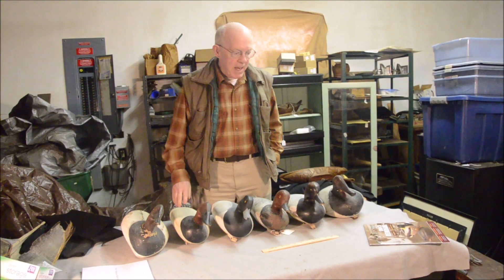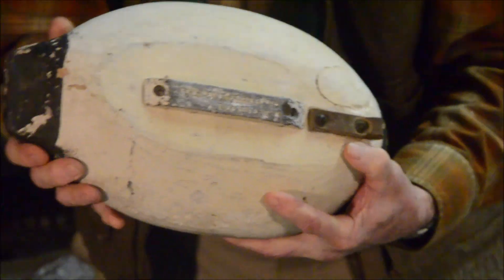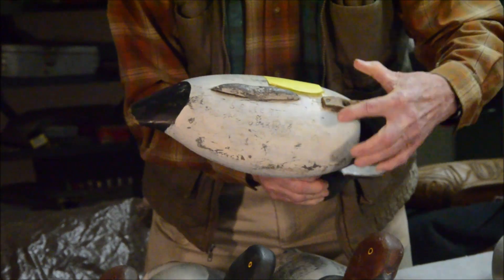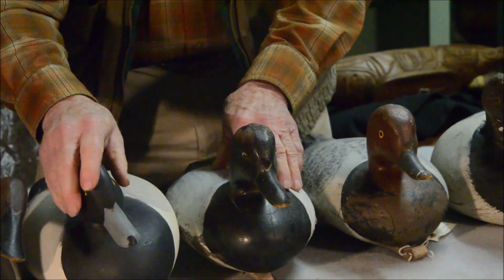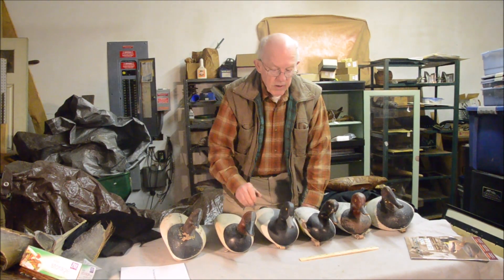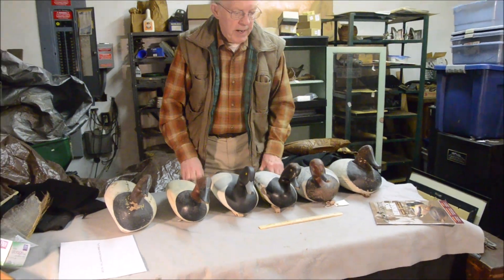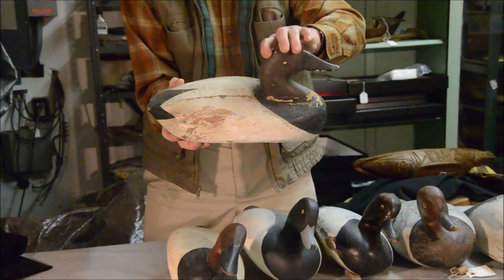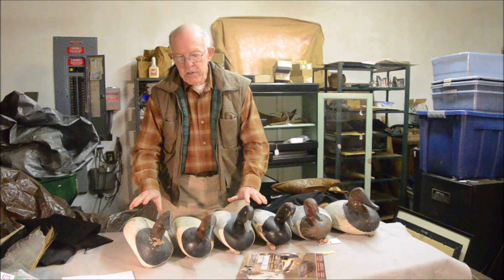Duck decoys, from the Sellers family in Lancaster PA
The professor shares some family history, on duck hunting decoys used on the Susquehanna River by the Sellers family in Lancaster PA.